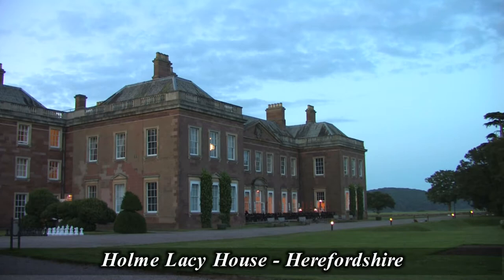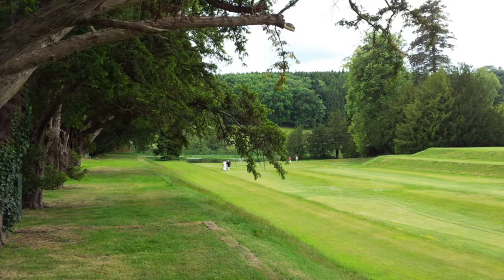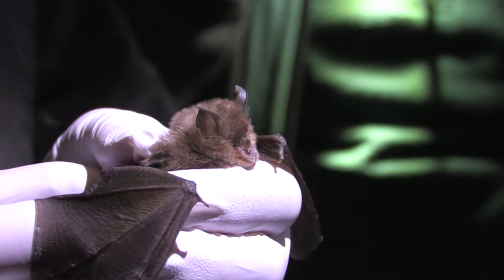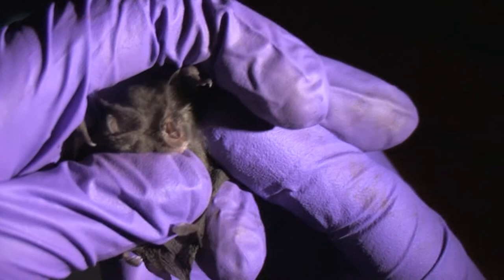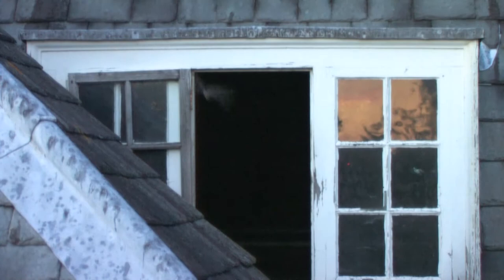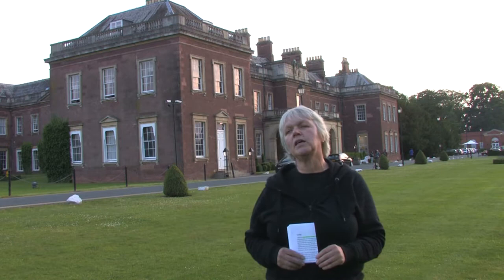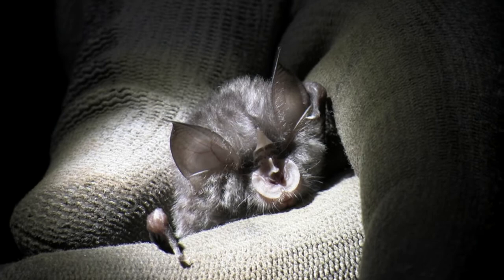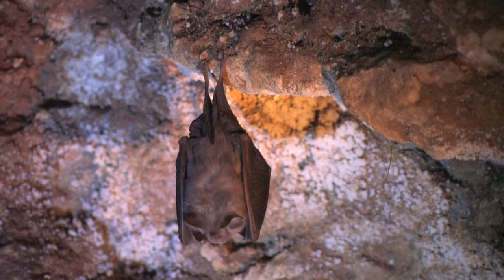Lesser Horseshoe Bats - Herefordshire Mammal Group survey at Holme Lacy house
Surveying Lesser horseshoe Bats at Holme Lacy House with the Herefordshire mammal group.